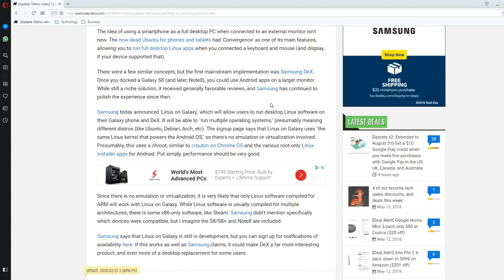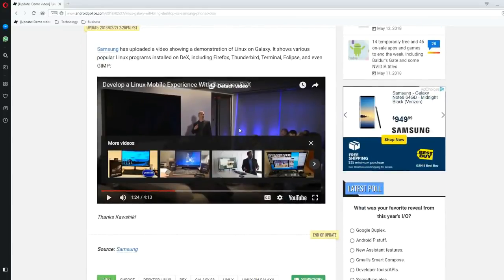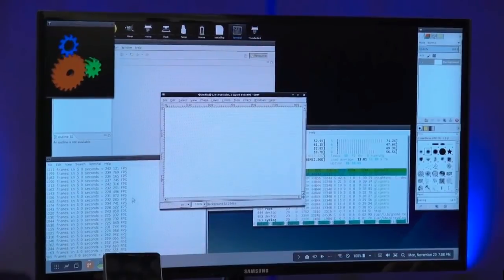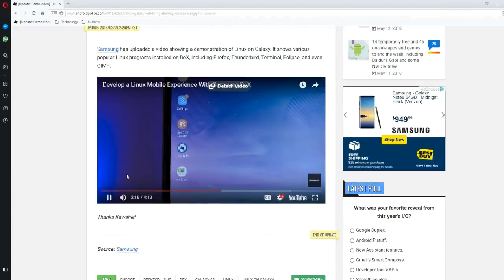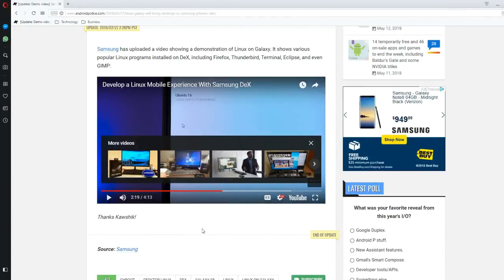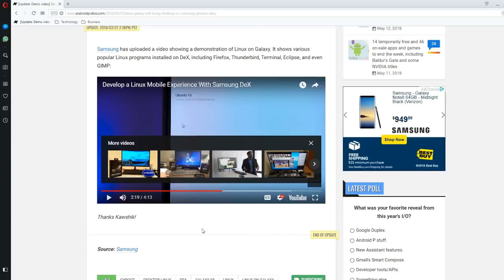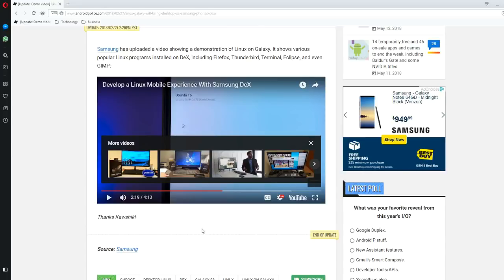Full Linux OS on Samsung Galaxy S8/S9 - DEX!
This is not brand new news but very exciting none the less! Imagine a world were your phone can run a full version of Ubuntu and many of your favorite Linux apps. Well that day has arrived thanks to Samsung and the Dex Station or Dex Pad. Things just keep getting more interesting for Linux.